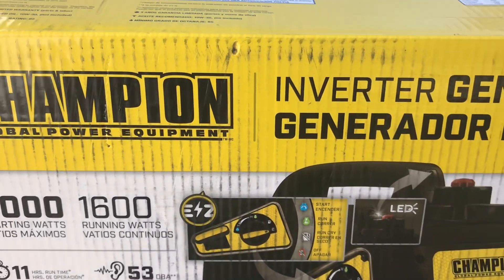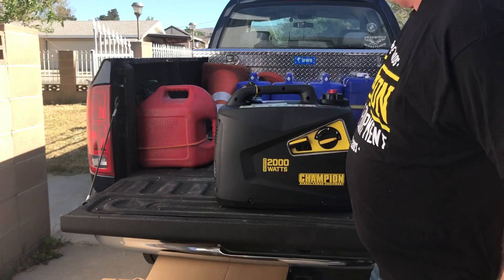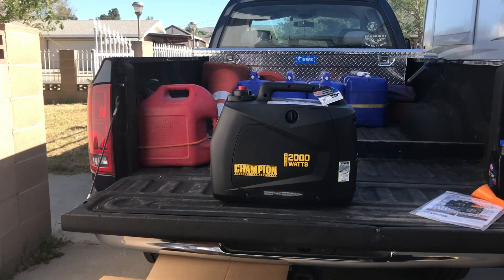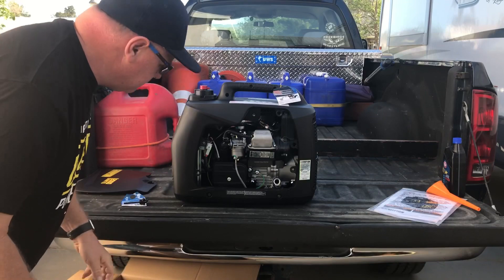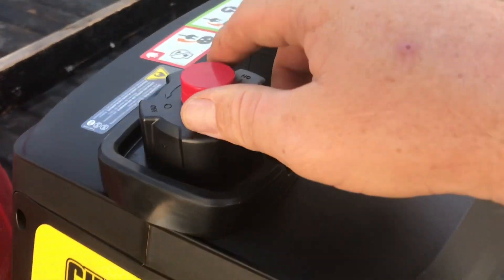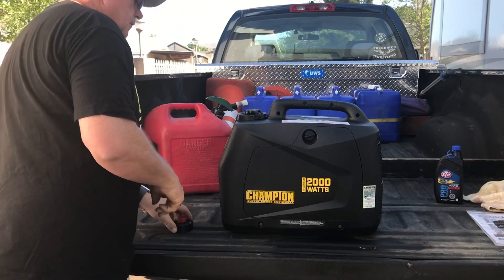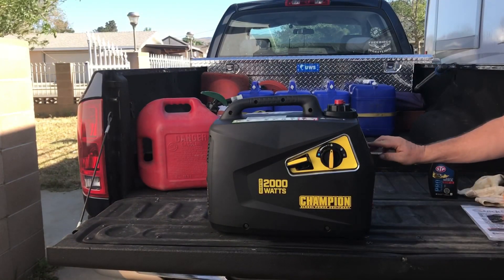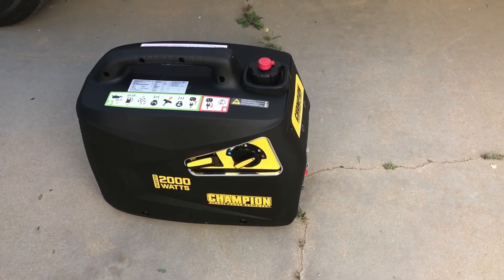Setting up a Champion 2000-Watt Inverter Generator Model #100565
In today's video I introduce you to the Champion 2000-Watt Inverter Generator Model #100565. This suitcase model seems to be a new introduction to the market by Champion replacing their older cube shaped model. I purchased it online from Home Depot for $399 on sale for $200 less than their normal price and it was better than I could find on Amazon. (Champion did not sponsor this video.)
Champion Power Equipment Champion 2000-Watt Parallel Ready Portable Inverter Generator

I'm going to test it with a load on it and connect it in parallel with my 3400 to see just how compatible they are together.

The advice given and images shown are in no way expert advice. I am a jack of all trades and master of none. Proper safety precautions should be taken in all mechanical repairs. The opinions of the host are his alone. No manufacturer endorsement or compensation has been given unless otherwise stated. Product links to Amazon are for reference.